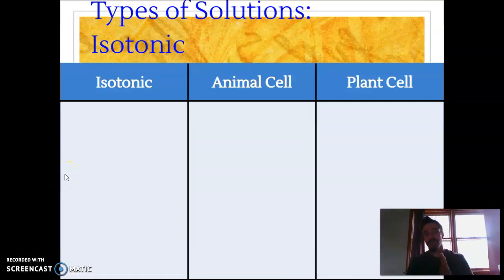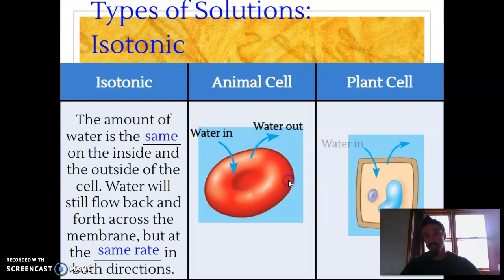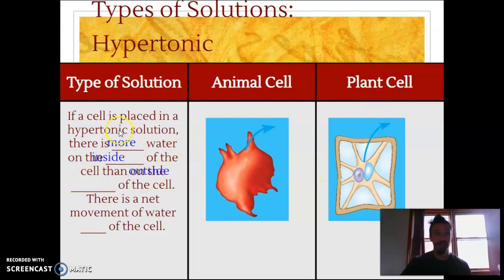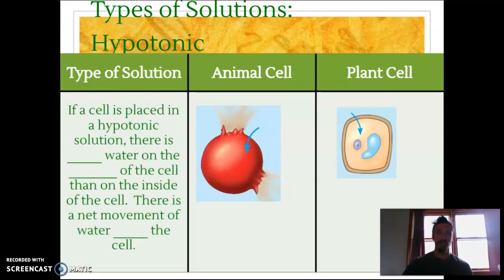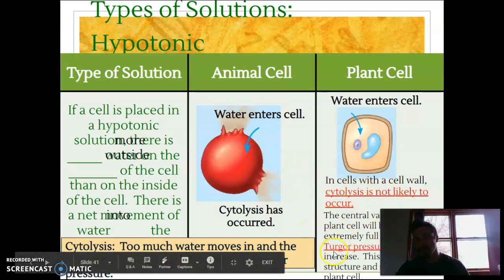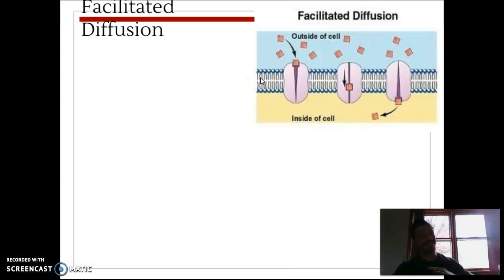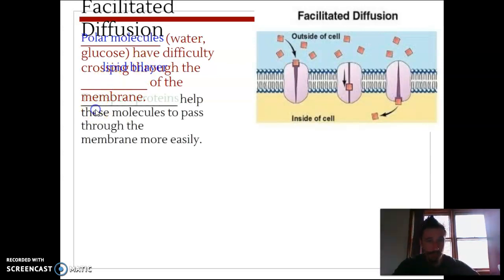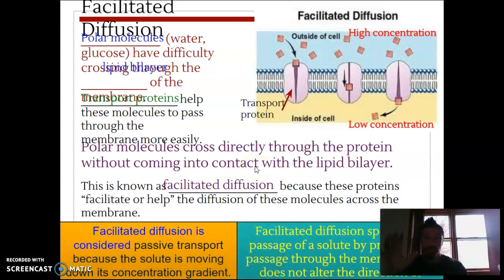The Cell Part 10